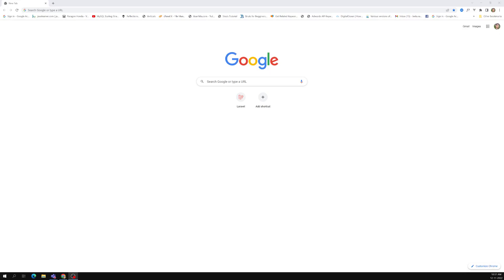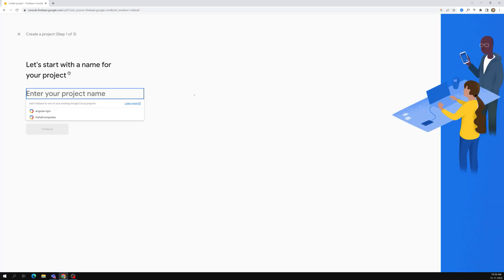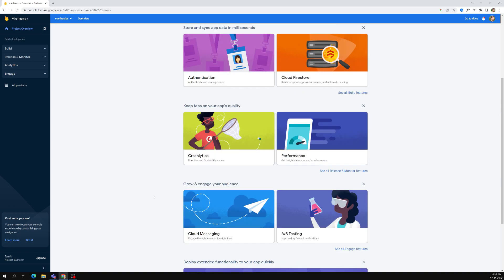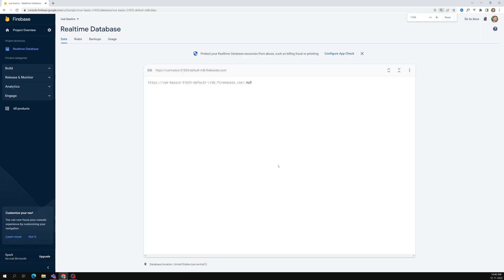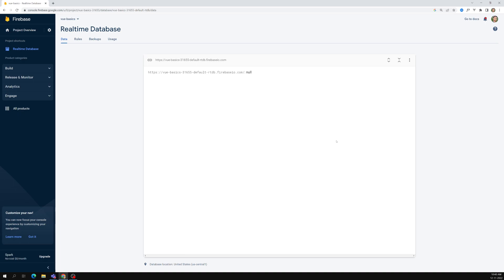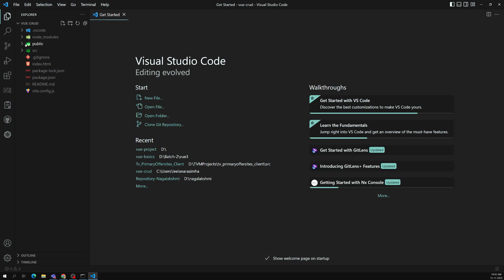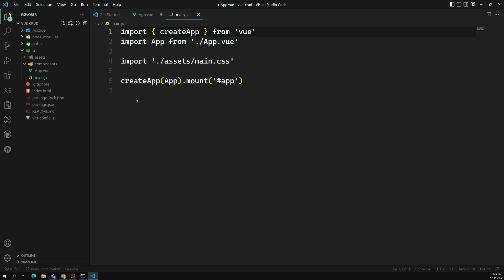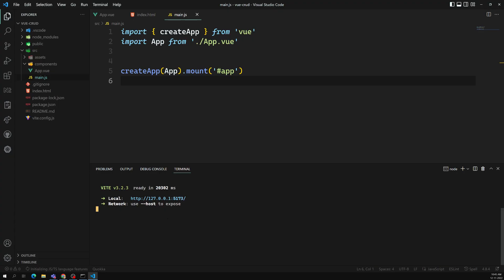35. Setup the firebase for accessing the Realtime Database in the Vue Project - Vue 3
In this video we will see how to setup the firebase for accessing the Realtime database in the Vue project - Vue 3